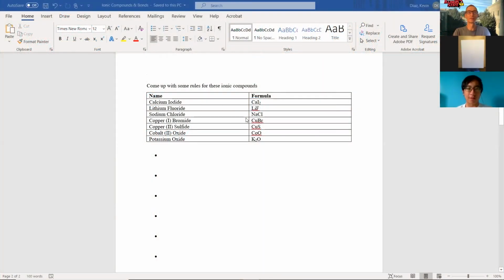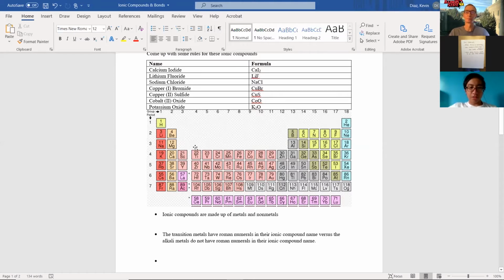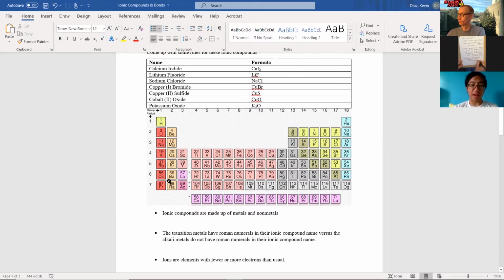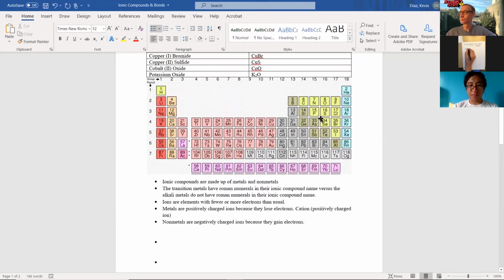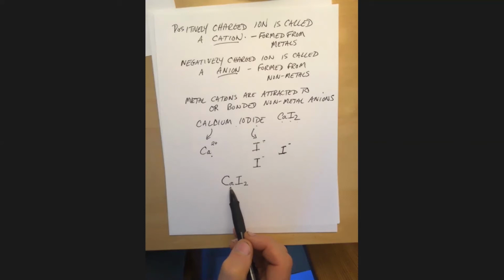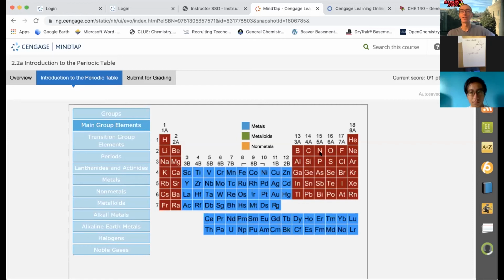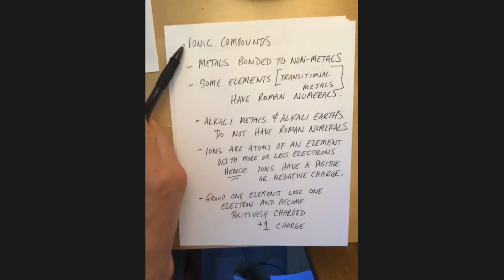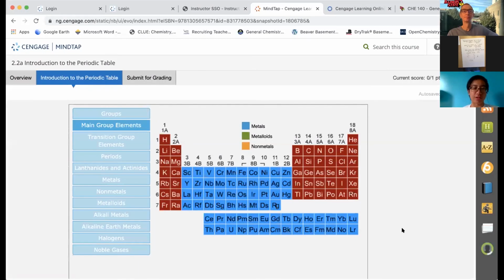ISU Chem 140 Ionic Compound Nomenclature & Bonding